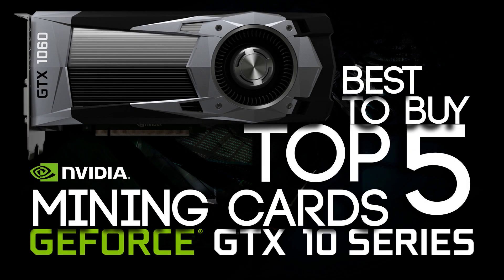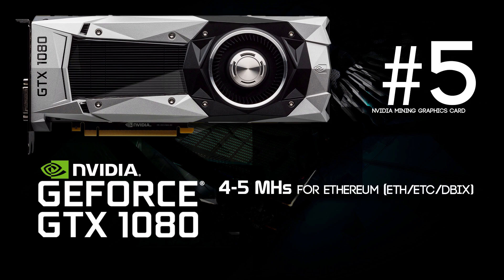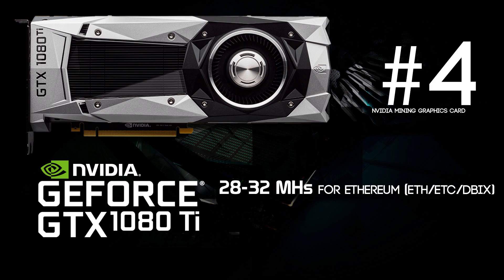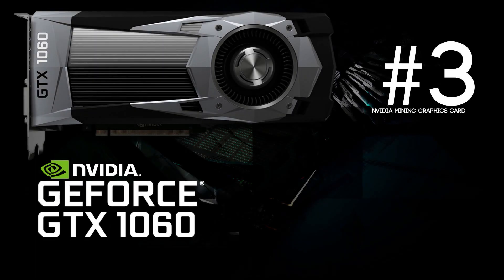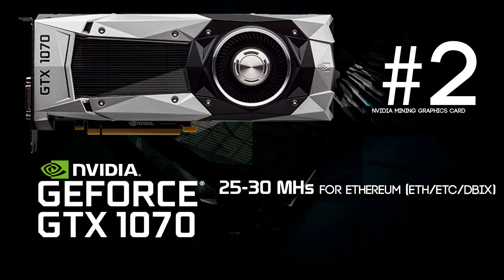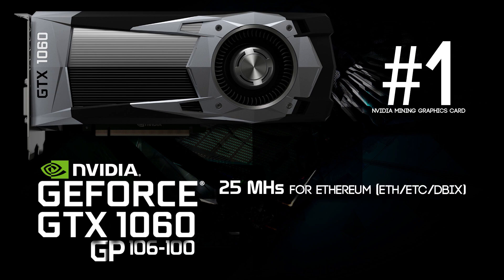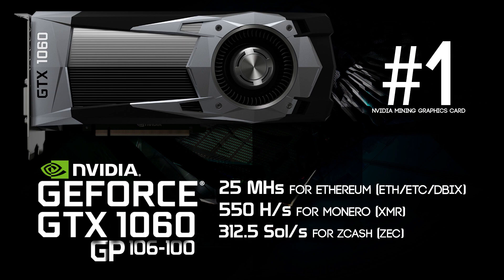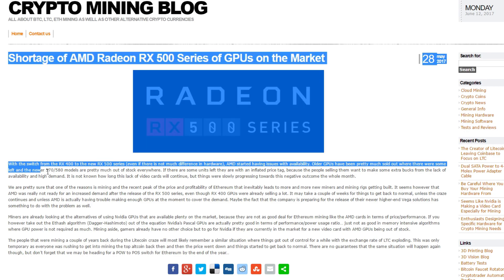BEST To Buy Top 5 NVIDIA Cards For GPU Mining Ethereum, Zcash and Monero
Today i show you the top 5 best Nvidia GTX 10 series graphics cards to buy to mine Ethereum, Monero and ZCash with!

These are the following cards used in the video:
GTX 1060 GP106-100 hashrates: 25mh/s, 300-325 zec, 550 xmr
(NOT Released YET!)

GTX 1060 hashrates: 17-23mh/s, 300-350 zec, 425 xmr

GTX 1070 hashrates: 25-30mh/s, 425-450 zec, 475 xmr

GTX 1080ti hashrates: 28-32mh/s, 660-710 zec, 485-535 xmr

GTX 1080 hashrates: 23mh/s (linux) 5mh/s (win) , 600 zec, 475 xmr